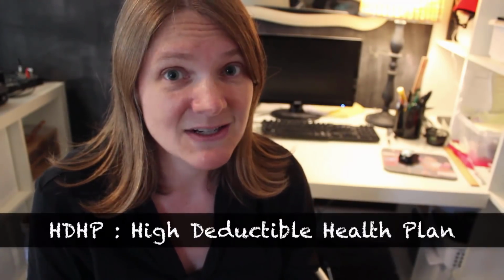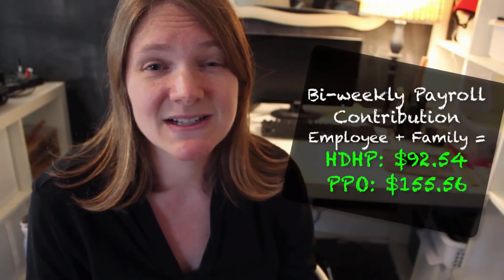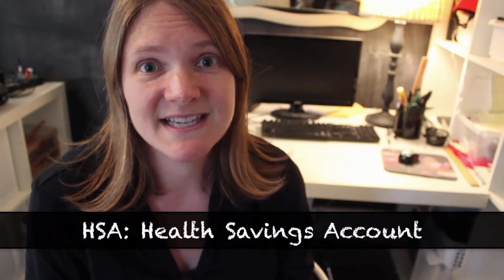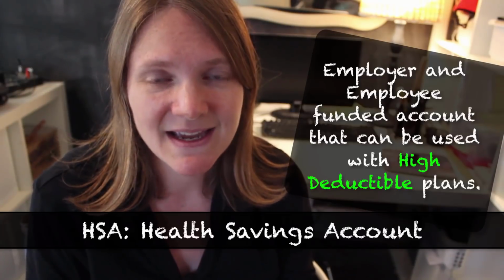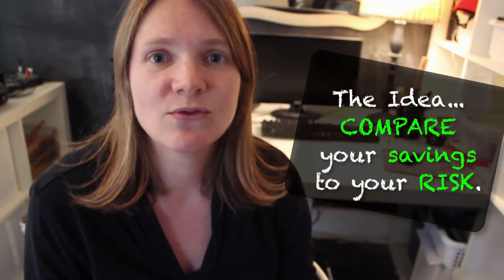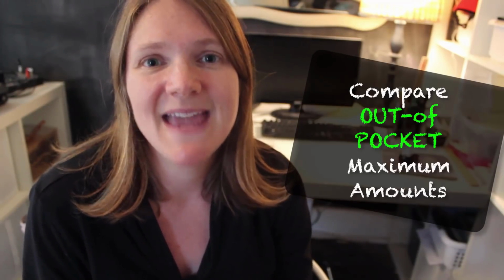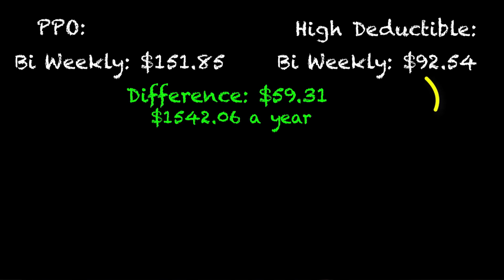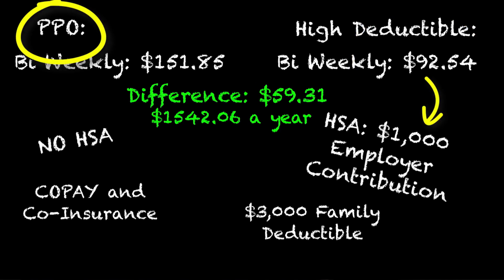High Deductible Health Plan vs PPO (HSA Explained)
Open enrollment is upon us. Now is the time you can make changes to your health insurance selections through your employer. Do you pick the High Deductible Health Plan with the HSA or the PPO? What is an HSA? It's confusing. In this video I explain the differences and the top 5 questions you should be asking yourself before you pick a plan to save money and minimize your risks. Which health plan is your family going with this year?

Dave Ramsey's Total Money Makeover

ツ S U B S C R I B E (it's FREE)

Hey there! I'm Dana. I'm a wife and Mother to 4 kids, including twin boys and two girls. I work full time outside the home in finance as a Corporate Accountant, but enjoy sharing my personal and parenting journey online. We live in the Philadelphia area.